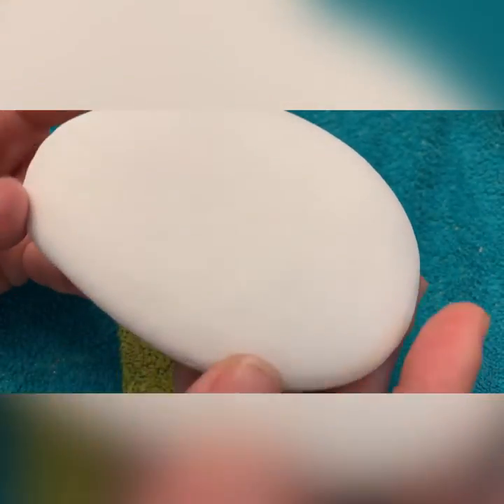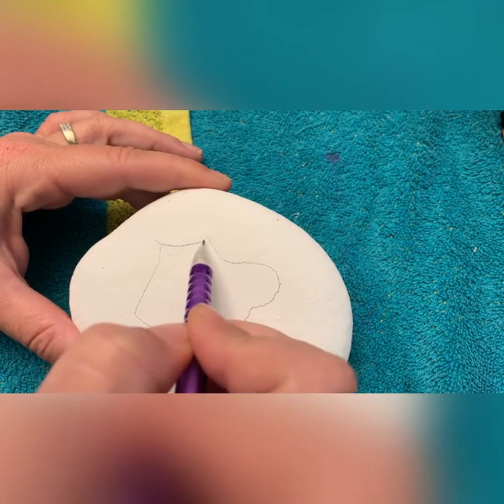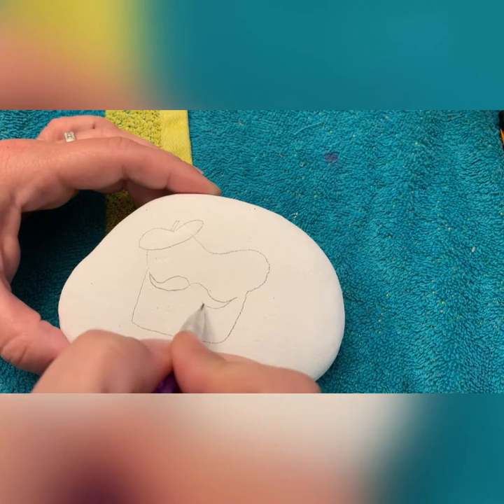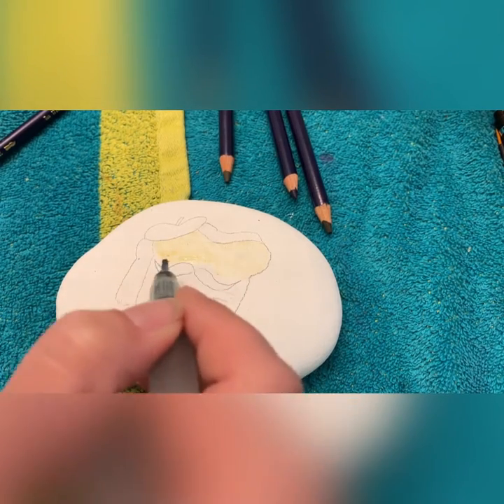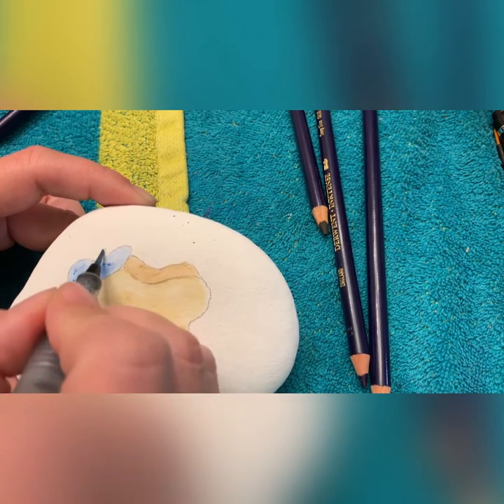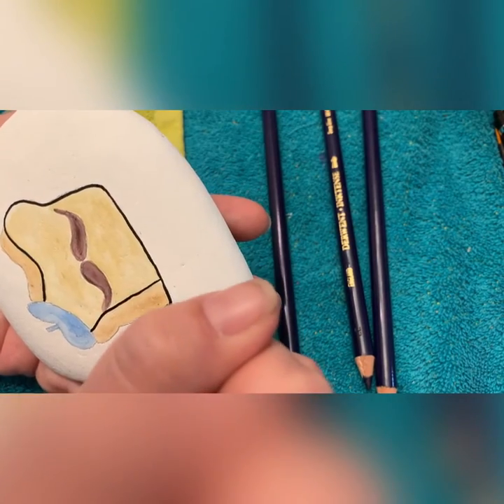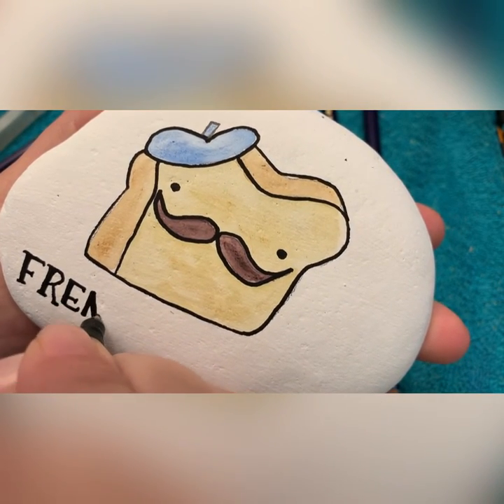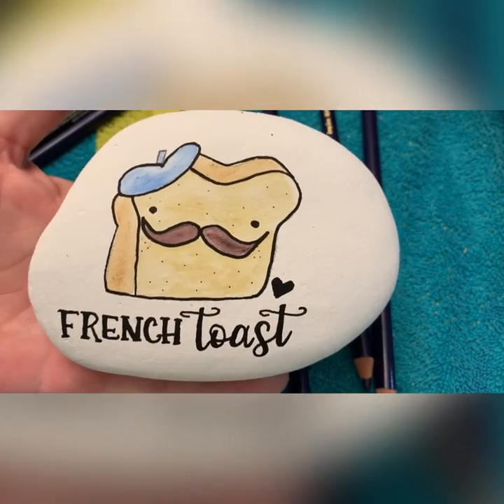Pun tutorial kindnessrocks - French toast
Painted on a shadow stone using Derwent Inktense pencils, water brush, Posca 1MR and TooliArt fine liners